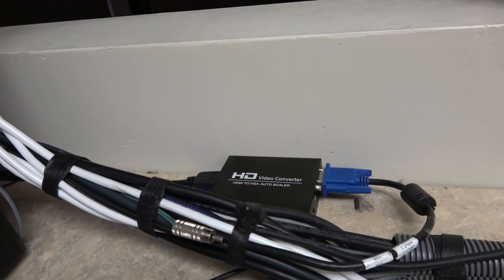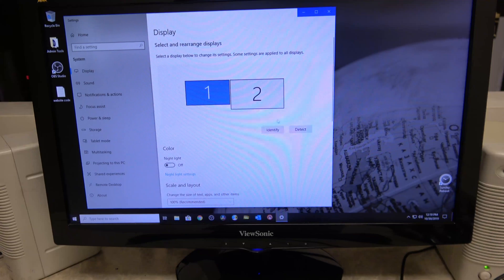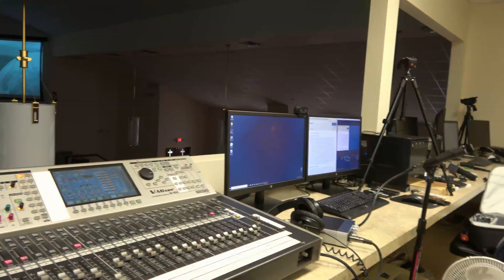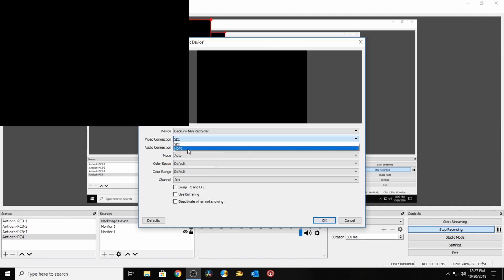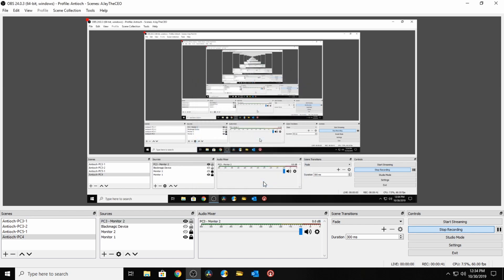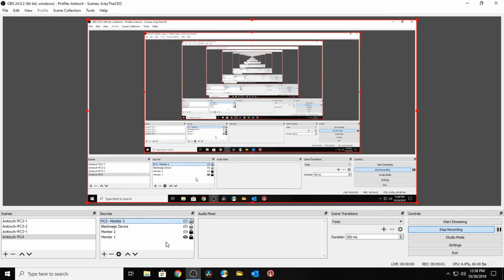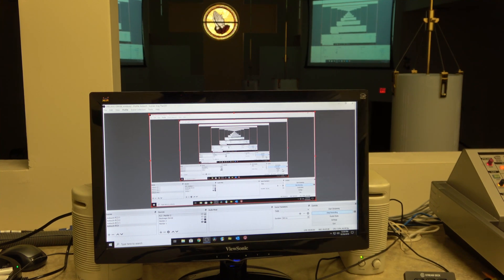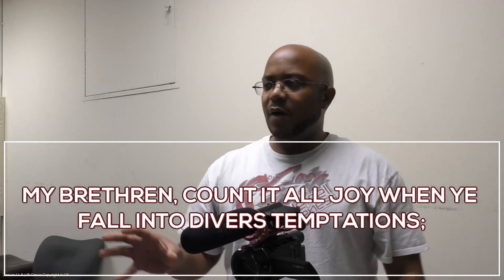How To Use OBS As An Offline Switcher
OBS is great for handling your live stream but did you know it could be used as a full-on software switcher and output to multiple displays or projectors?

VIDEO GEAR
Sony FDRAX53/B 4K HD Camcorder

Blackmagic Design ATEM Television Studio HD

AUDIO
MCA-SP1 Large Capsule Condenser Microphone

Rode VideoMic

PreSonus AudioBox USB 2x2 Audio Interface

Behringer Xenyx Q502USB

LIGHTING
Neewer Super Slim Bi-Color Dimmable LED Video Light

CAPTURE CARD
Blackmagic Design Intensity Pro 4K

DRONES
DJI Mavic 2 Zoom Drone

DJI Mavic Pro 4K

EXTRAS
Elgato Green Screen

4-M.E. (Modern Media Ministry Made Easy) is a Facebook Group community of people in ministry just like you were we can share and grow together.